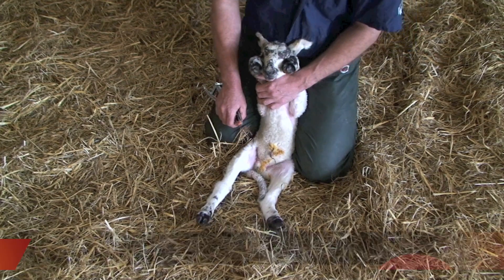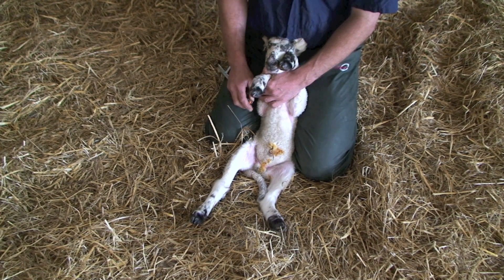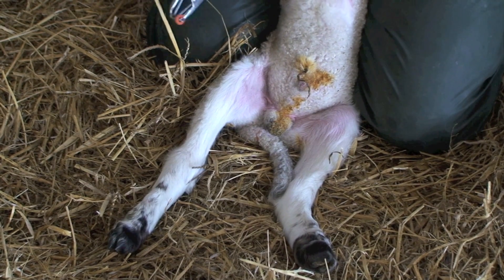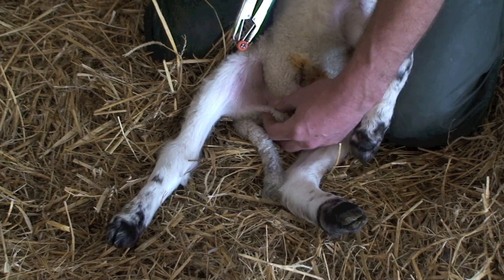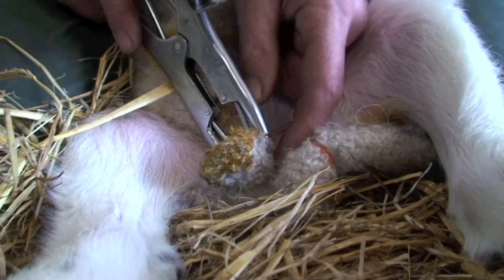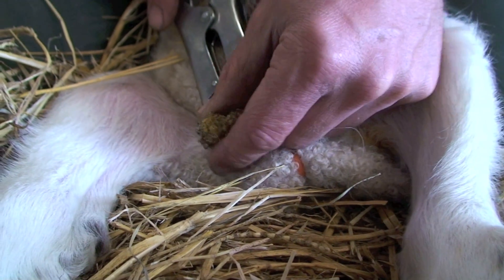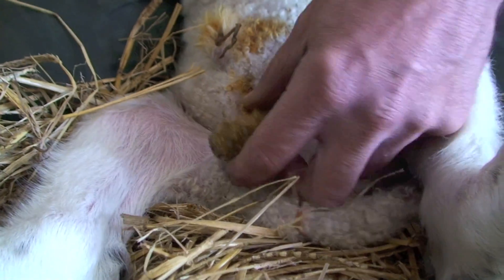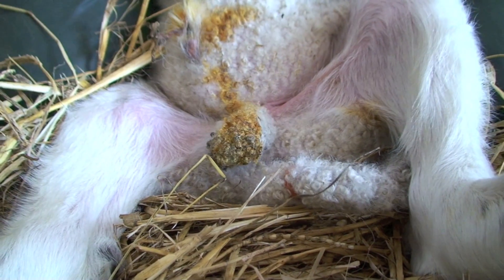Lamb castration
A look at castration in lambs, when should it be performed, at what age and how to perform the procedure using rubber rings to optimise lamb welfare.